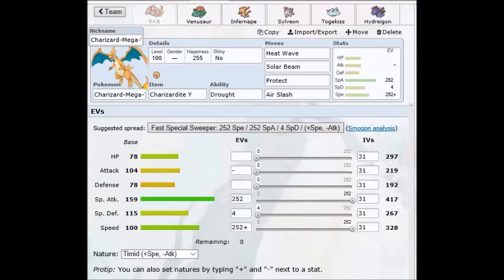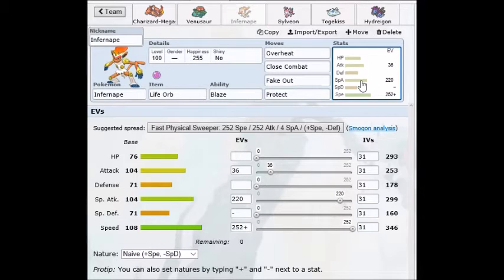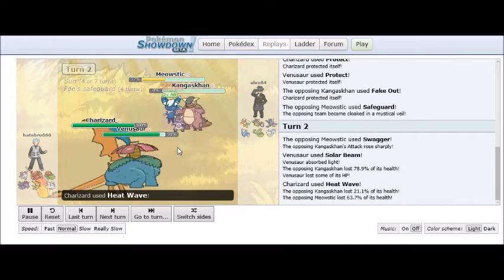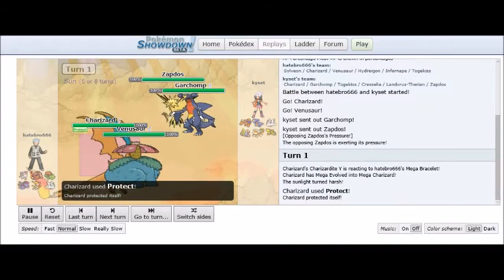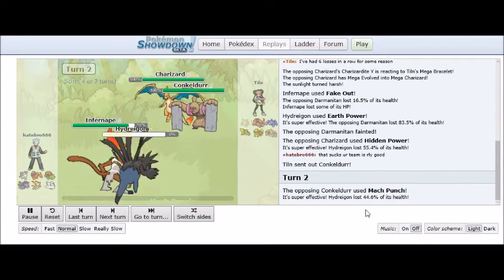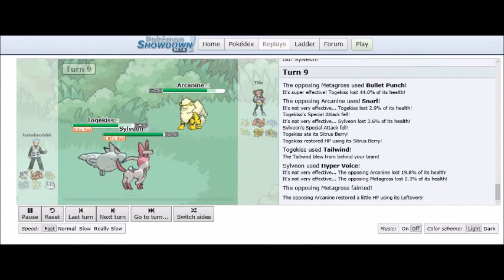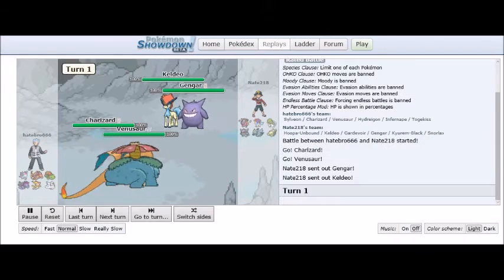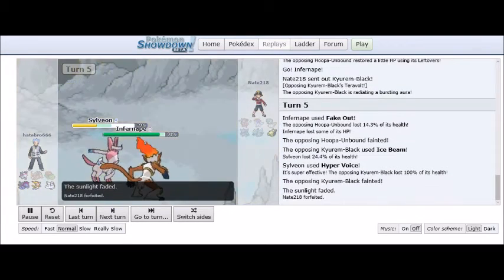Pokemon Showdown: Doubles in the Sun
I take on the Showdown community in some double battles with my Sun team. Its fun to mess with the sun in Double battles. The only thing this team loses to is other glorious sun teams lol.
Oh and Global Warming ftw!!